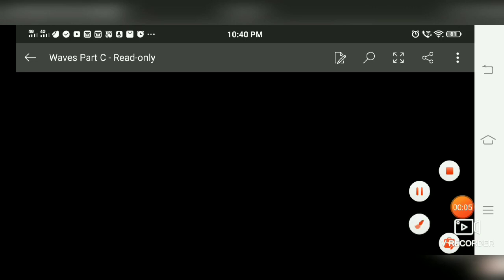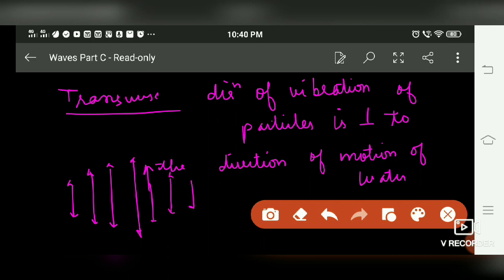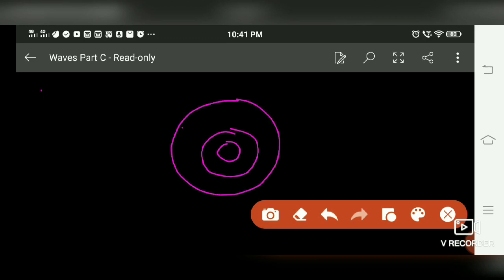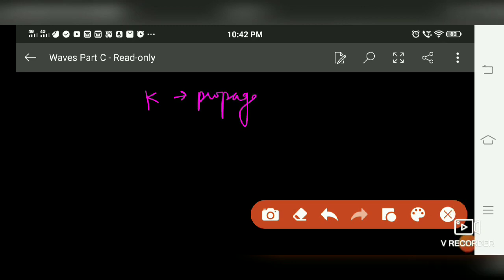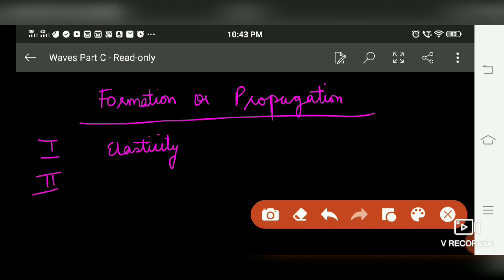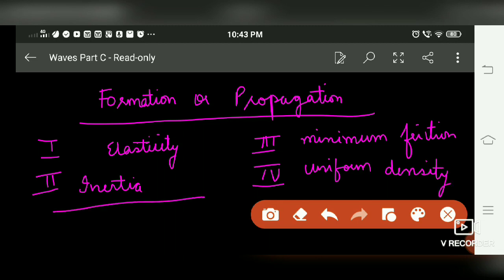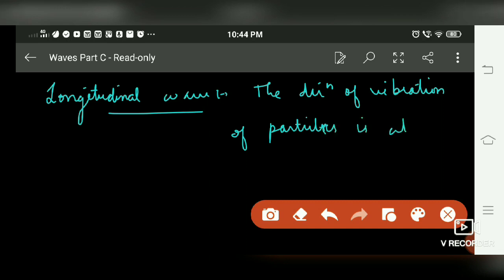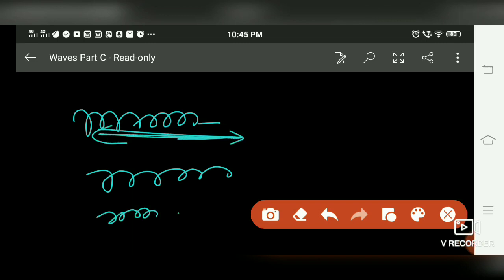Waves Part C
Class: XI, Physics, Unit: Oscillation and waves